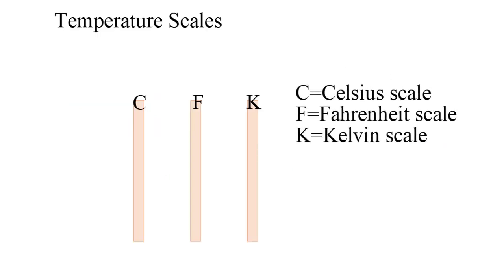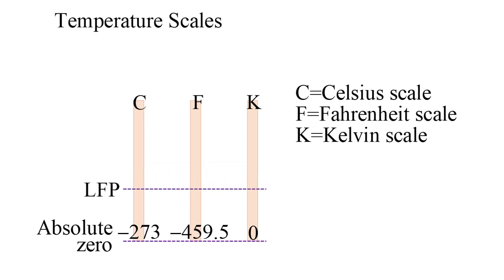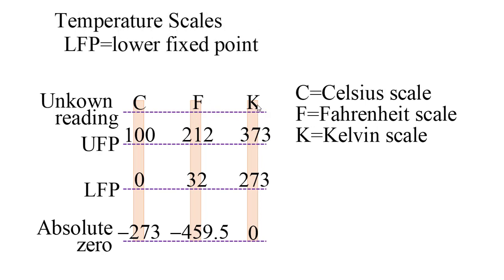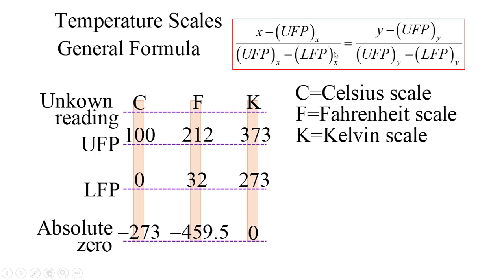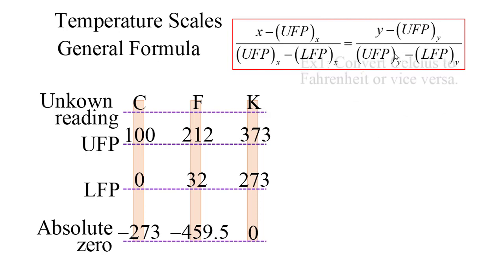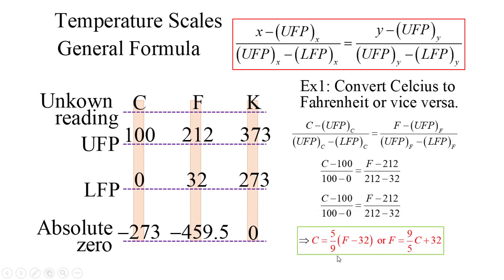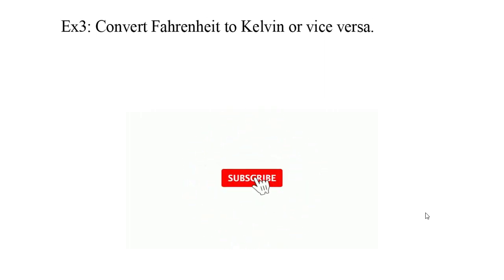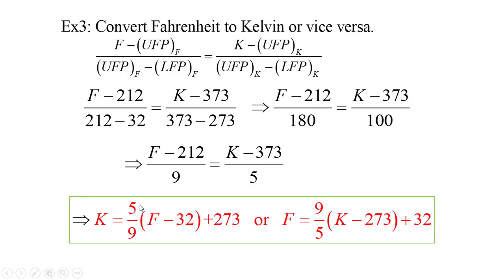Temperature Scales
This tutorial is about how to convert one temperature scale to the other. Most people try to recall and use some ready made formula to go from one scale reading to the other. Here I have presented a more general way to do so.